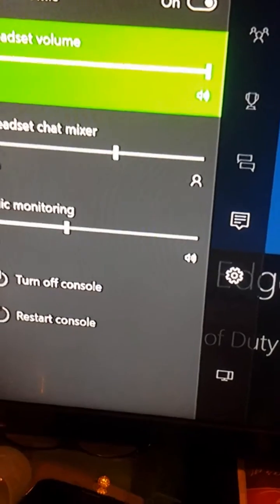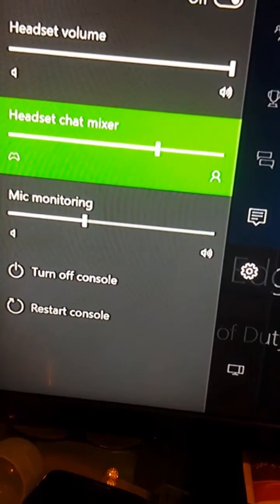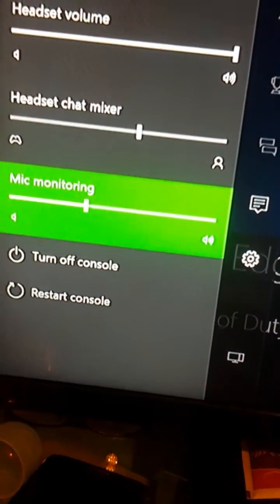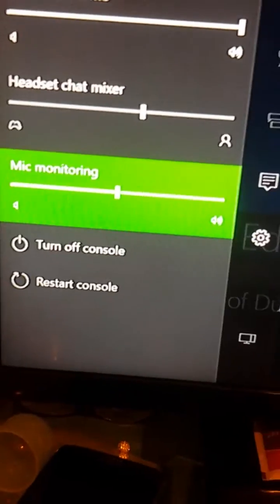How to fix a Xbox one mic with sound issues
if it dosent work then you controller could be broken. or you cound unplug or turn of the controller unplug the headset and reconnect it and turn on the controller.

Dont Forget To SUBSCRIBE to my channel to help me grow make sure you leave A LIKE if you can And if you wanna get On Retro Mode Tube that LIke Button and Always leave a comment

If its any xbox players who  want to add me Gone ahead and add me GT Retro hahaa and dont forget to tell me that you from youtube
im the funniest person you will meet and I make friends with everybody so dont be scared or shy to gone ahead and add me and invite me to a party and chill and play online

I hope you enjoy the channel I Will be doing anything and everything on this channel and when I hit 20k subscribers I will Be doing a slip n slide video at Mcdonalds!